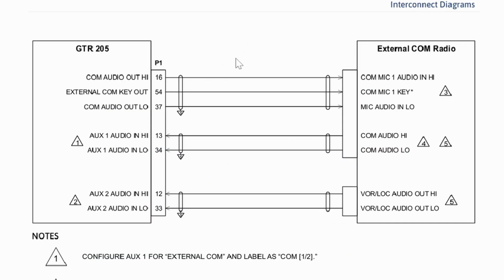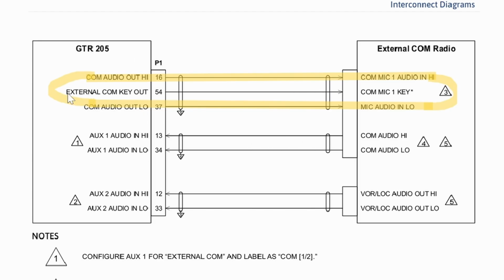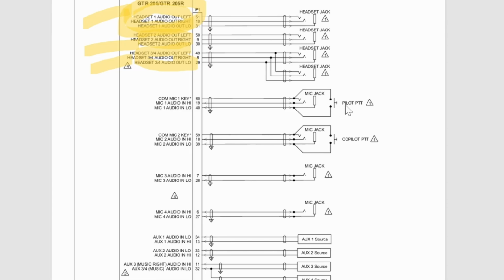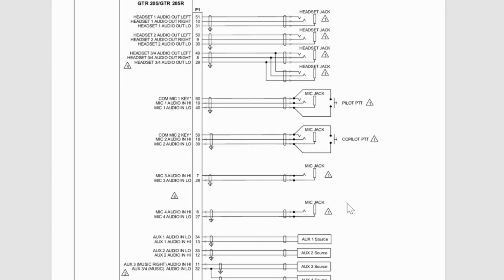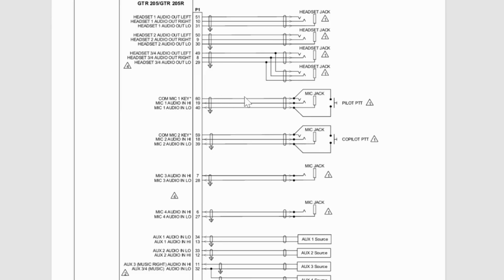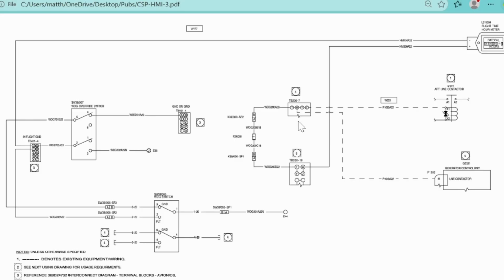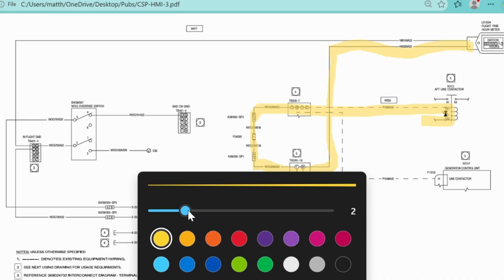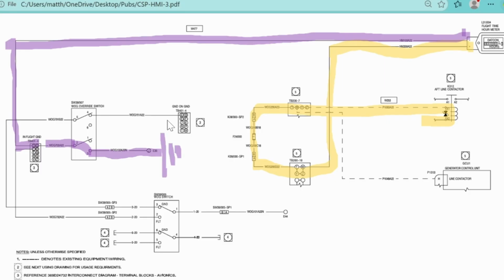How to understand aviation electrical diagrams - beginner level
In this video I talk about how to read 3 different type of beginner circuits. Let me know how you read them or if you want a intermediate guide.